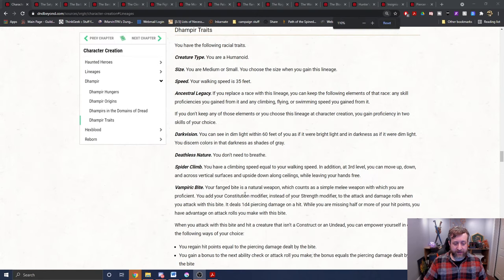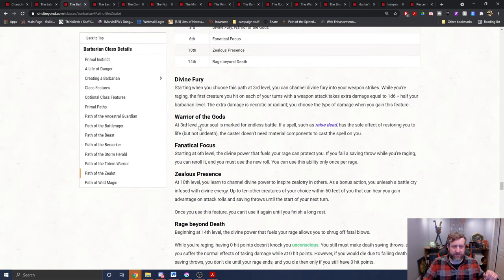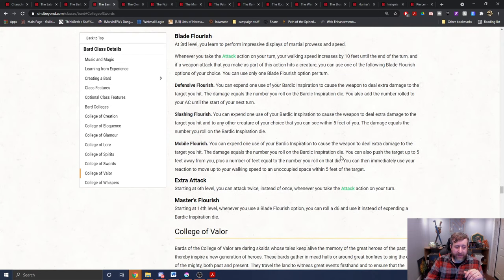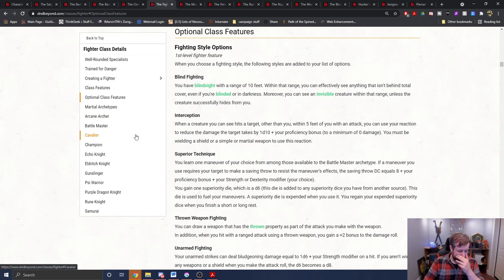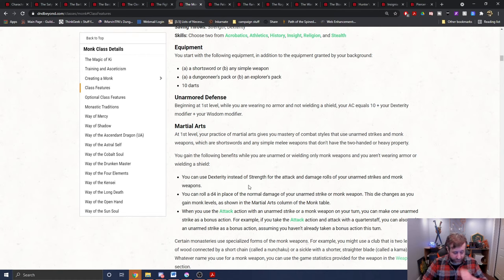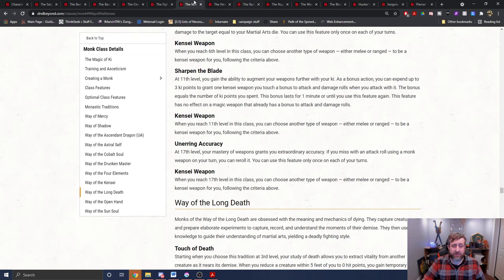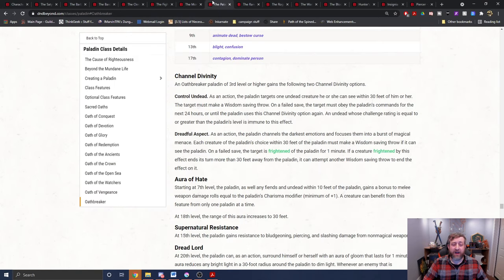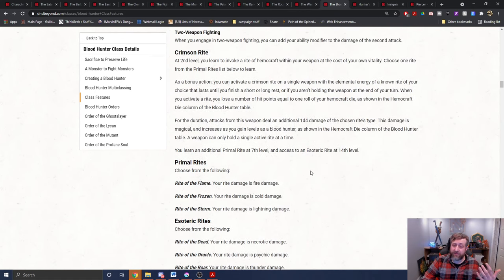Dhampir Bite, How Does it Work? | Nerd Immersion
Wow have there been questions and comments on this. So I did my best to catalog all the interactions between the Dhampir's Vampiric Bite feature and existing class features, items, spells and feats. Did I miss any?